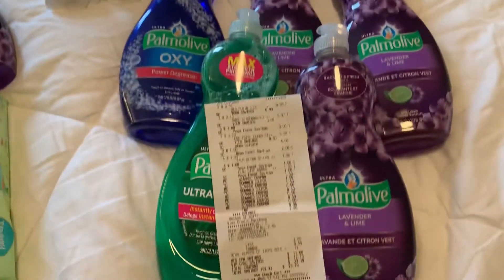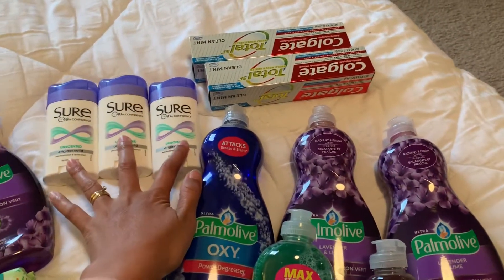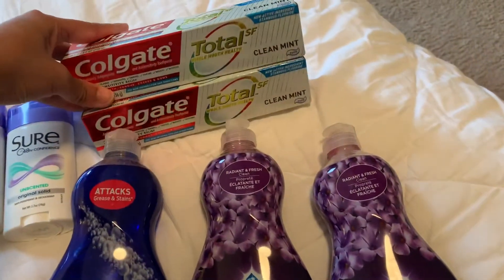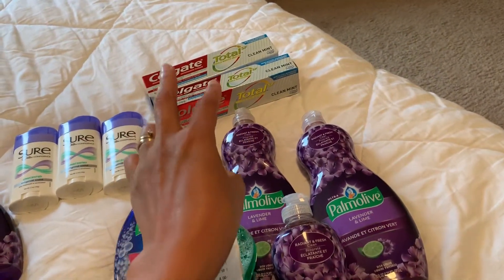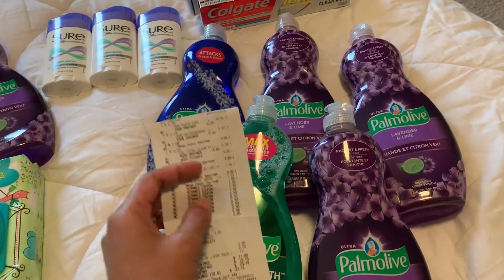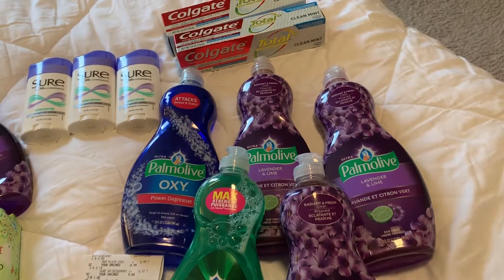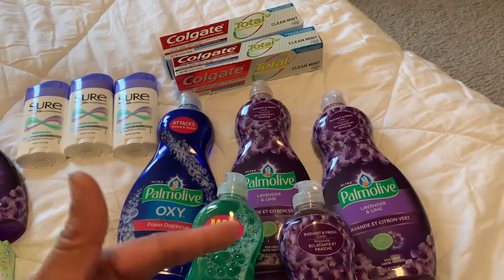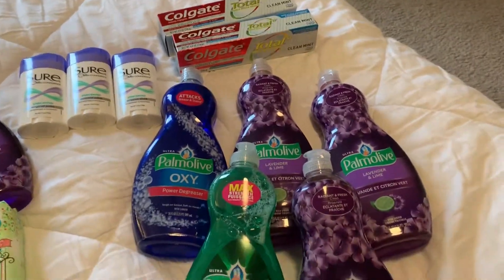Free plus moneymaker at Kroger